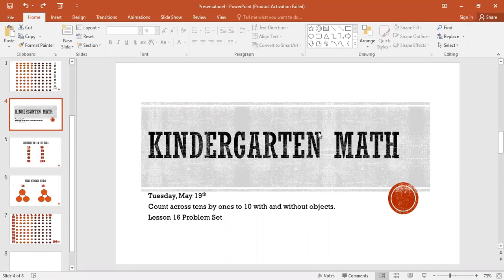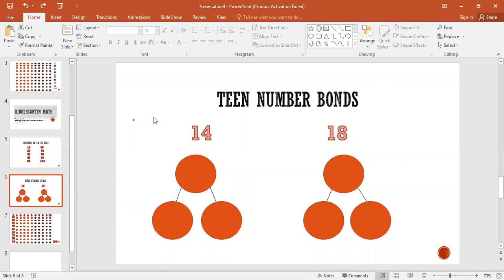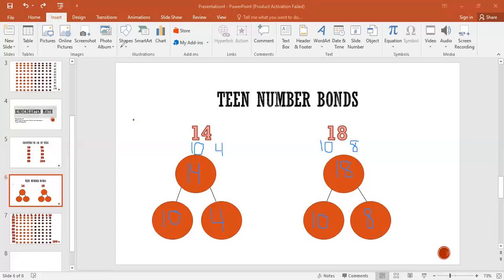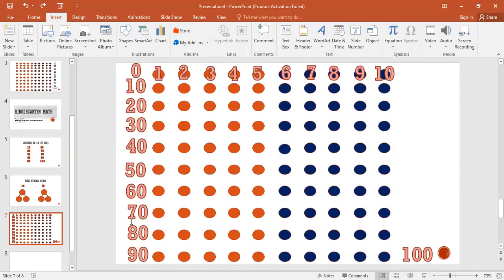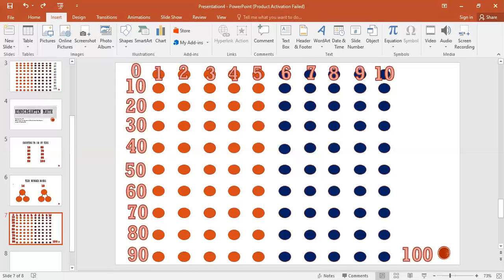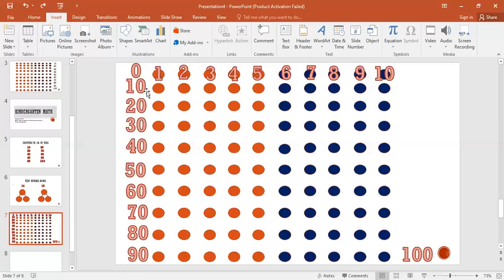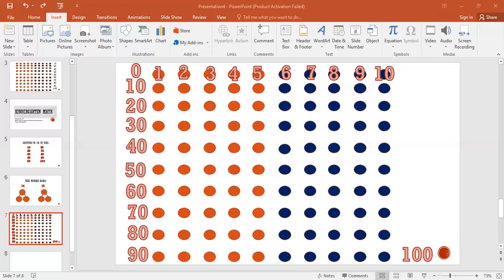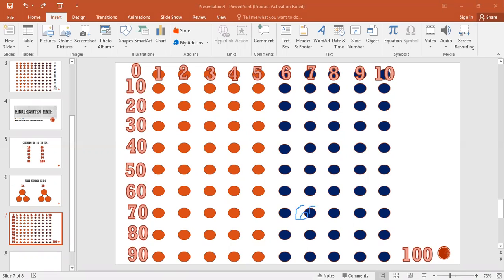Math- Tuesday 5/19